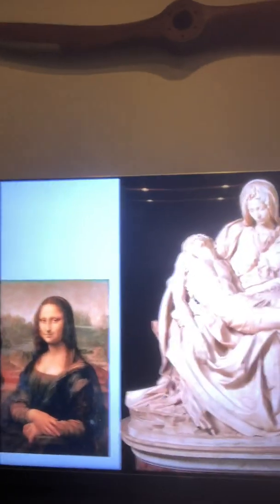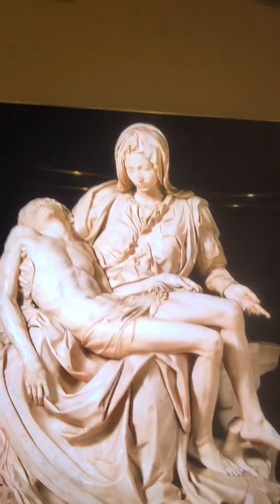Michelangelo vs Leonardo daVinci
Why I love Michelangelo more ❤️